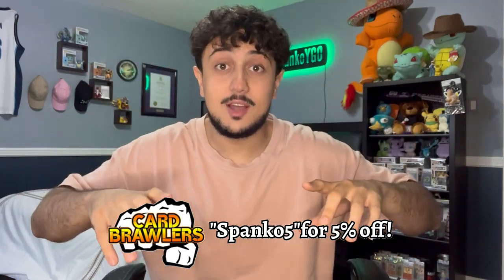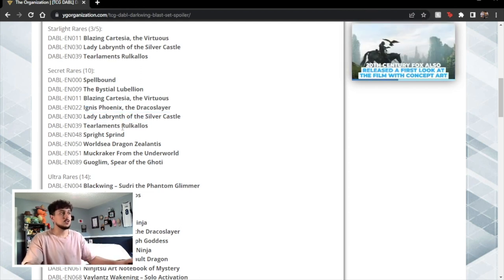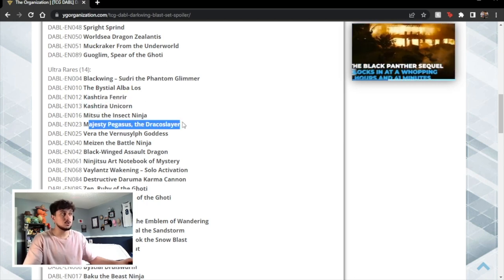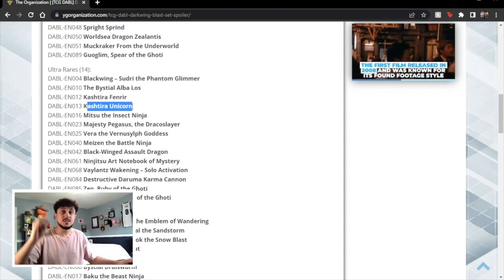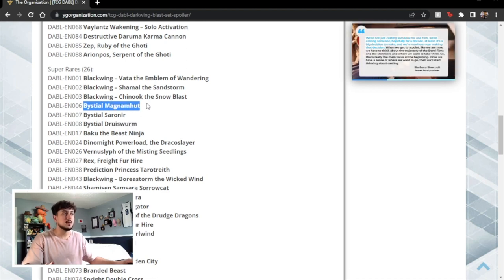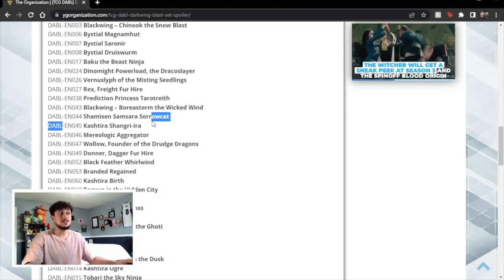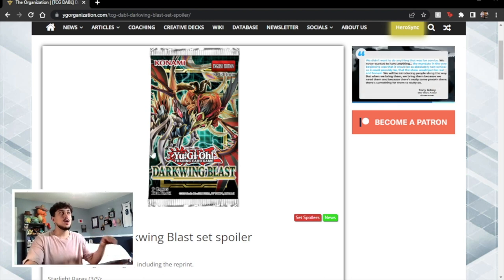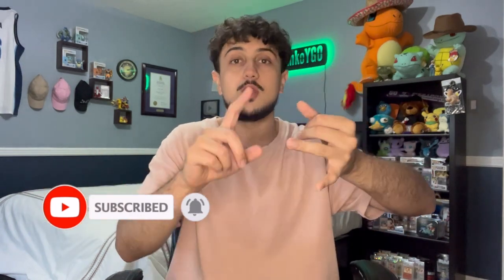DARKWING BLAST is an INSANE Set!